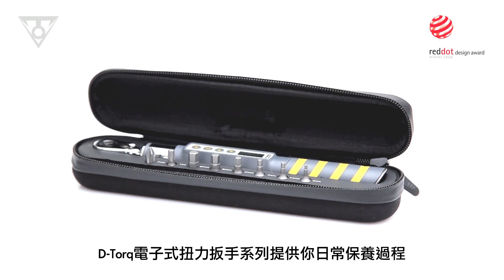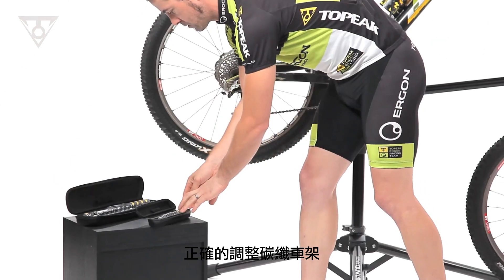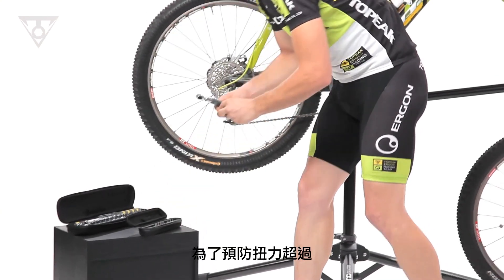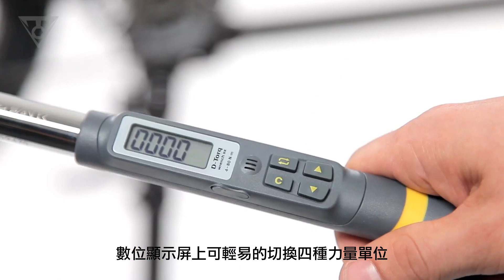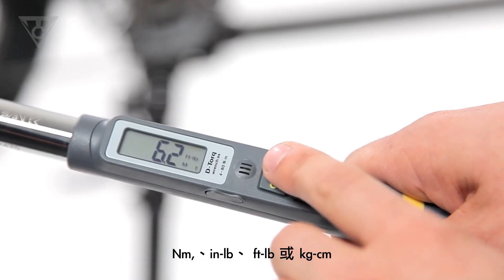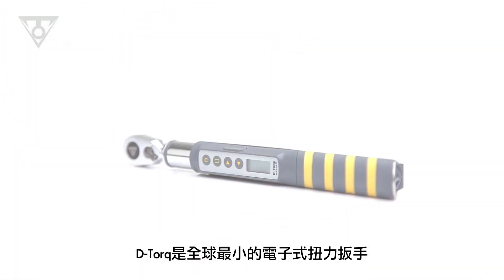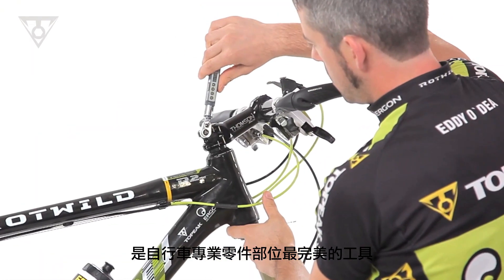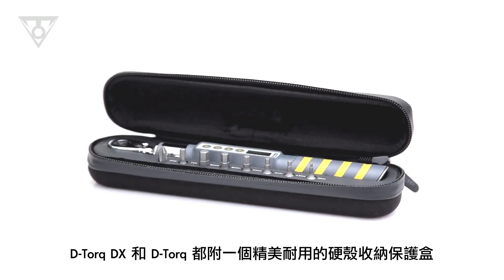TOPEAK【D-torq全球最小電子扭力扳手】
全球最小電子式扭力扳手，最小讀取1Nm。 四種單位選擇Nm、in-Ib、ft-lb、kg-cm，是碳纖玩家的你不可或缺的好工具